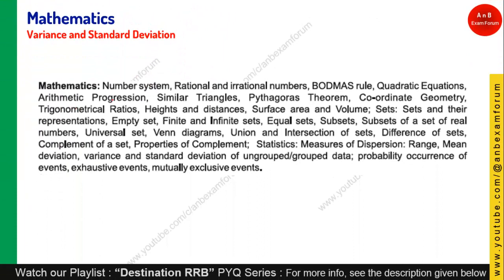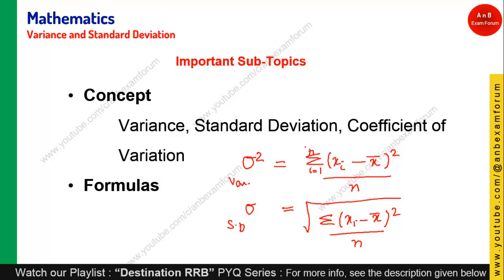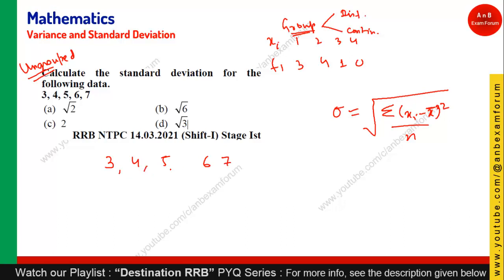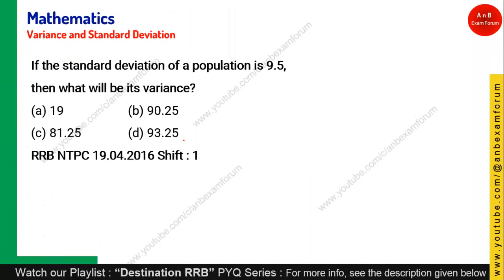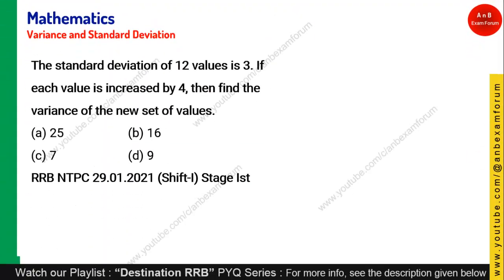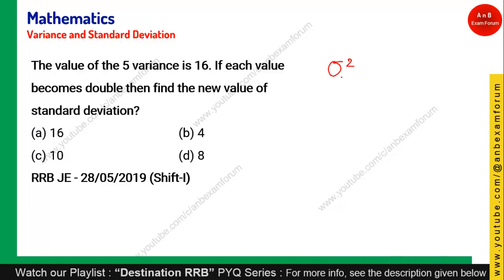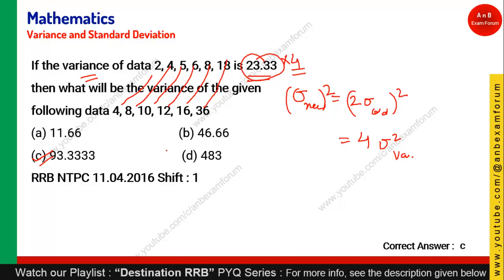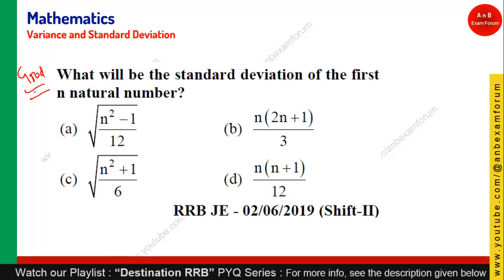RRB Technician Grade 1 Signal Mathematics Class Statistics Variance and Standard Deviation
In this video, we will see PYQ related to Mathematics on Statistics for the RRB Technician Exam